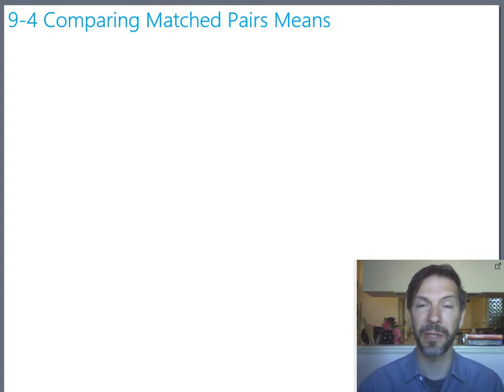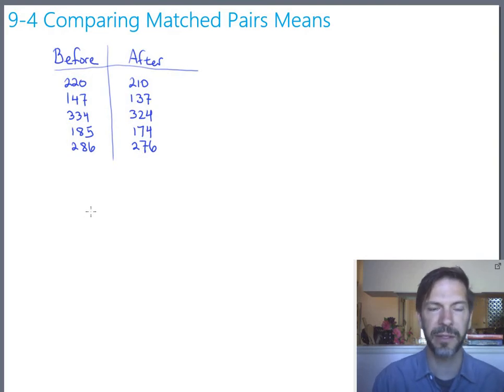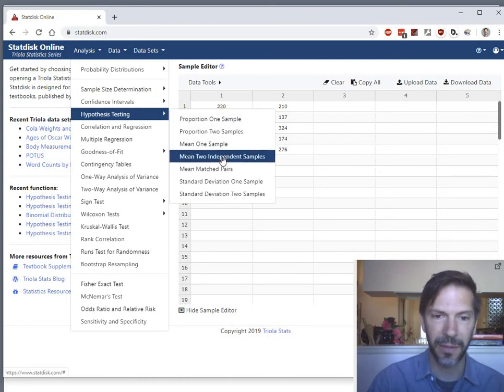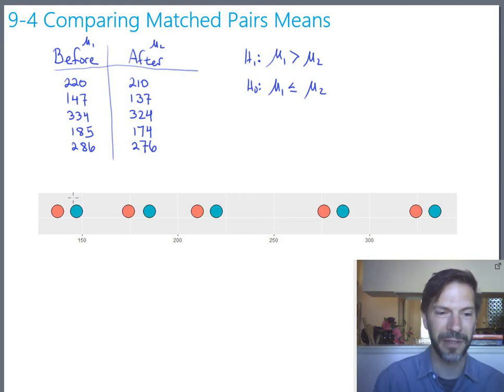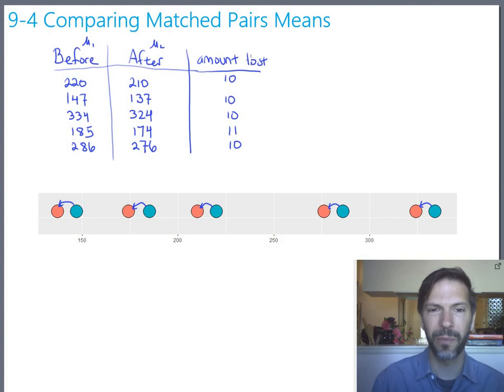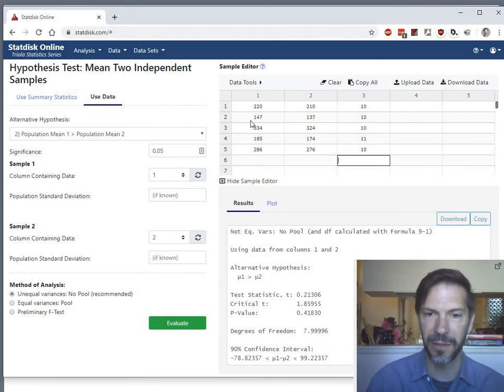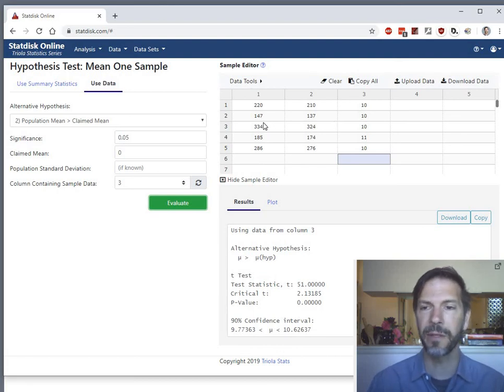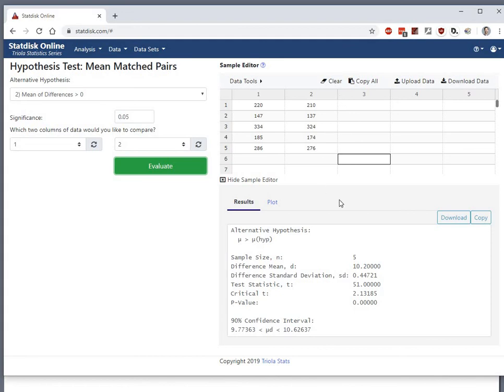Triola 9-4 Comparing Matched Pairs data